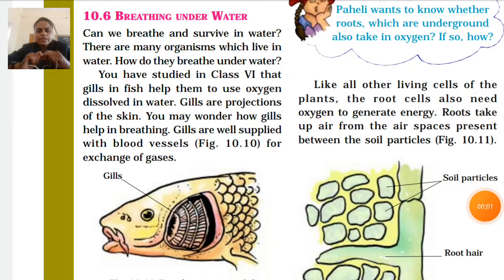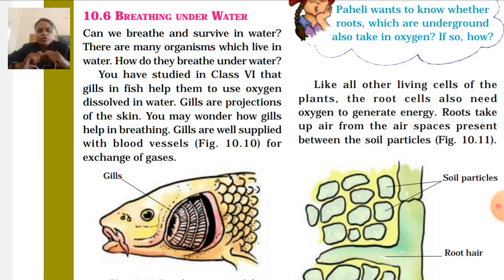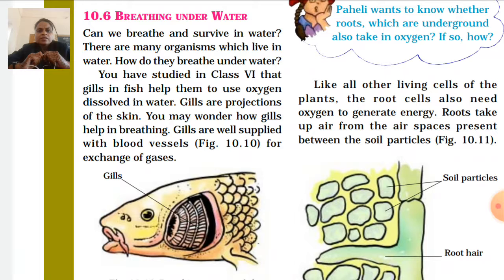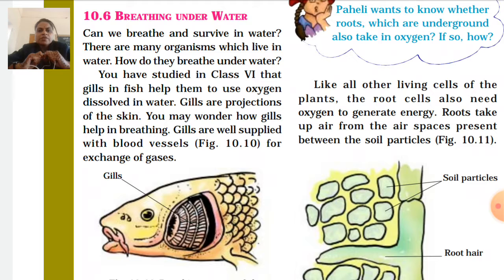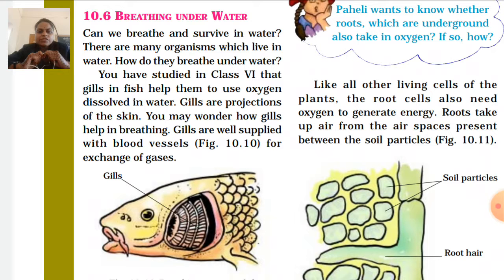Sci:Vll:Breathing under water